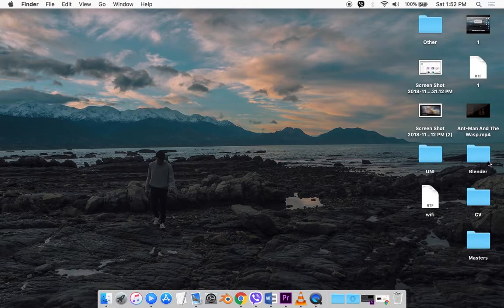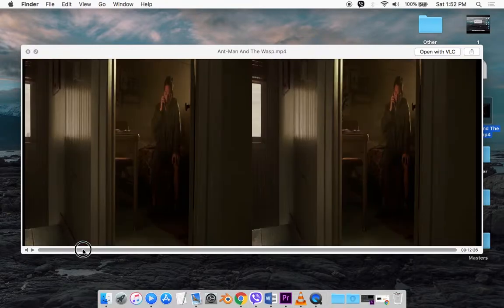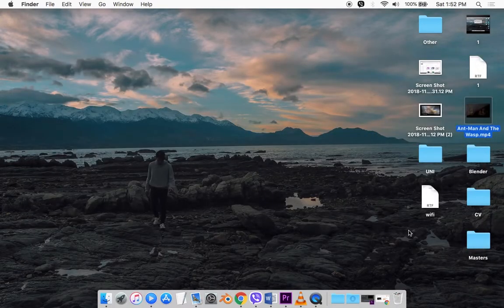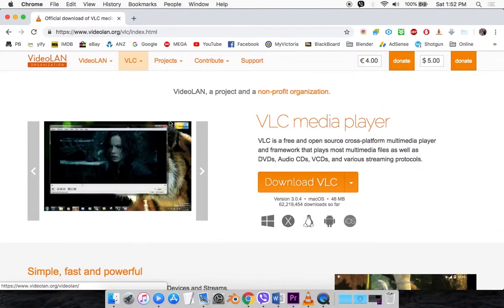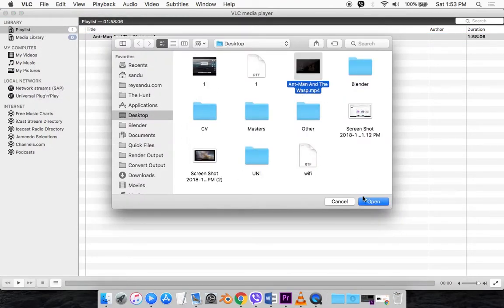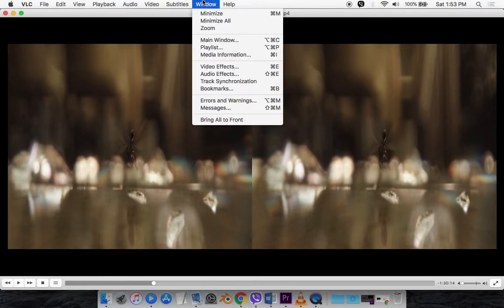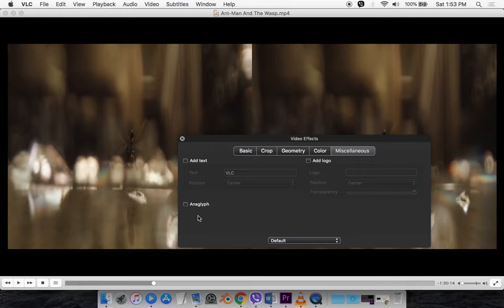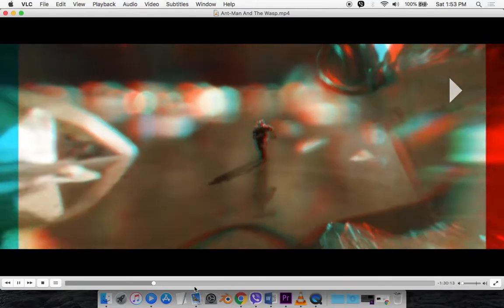How to watch 3D movies on your Mac 2018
Here a tutorial on how to How to watch a 3D movie on your Mac 2018. Hope you guys found the video to be useful, Leave any questions down in the comment section.